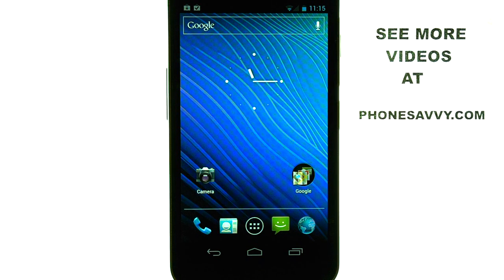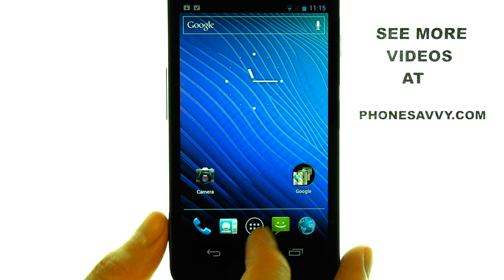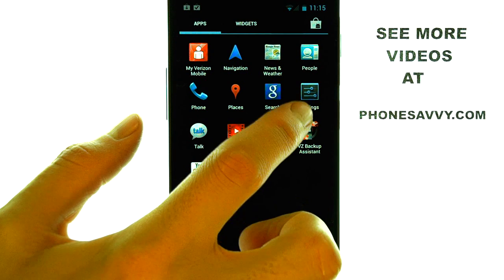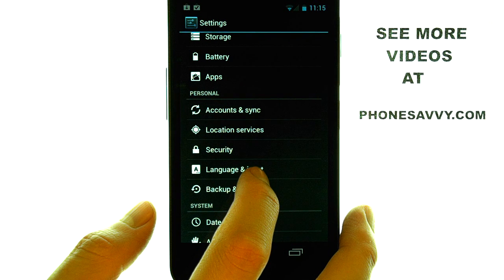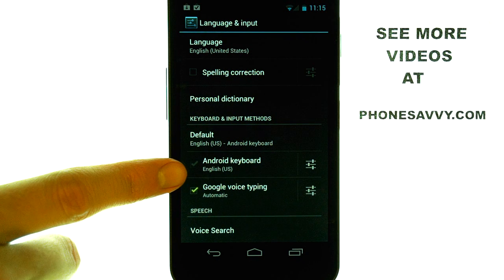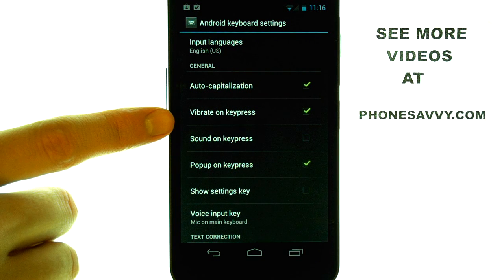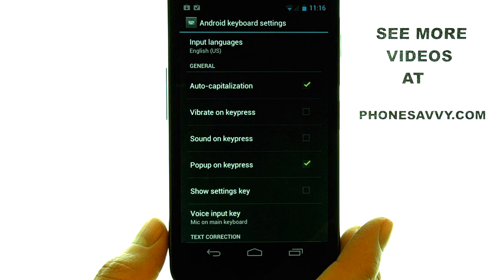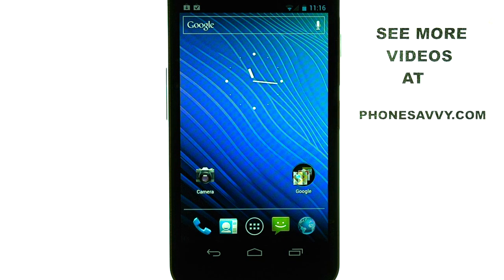How Do I Disable Vibration When Texting On My Samsung Nexus?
This video will show how to disable the haptic feedback(vibration) on the Samsung Nexus.